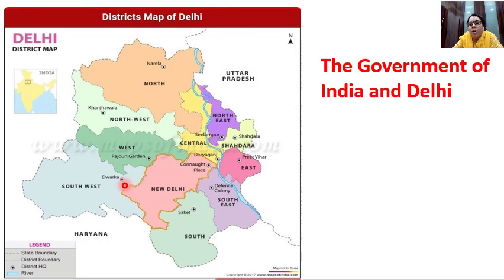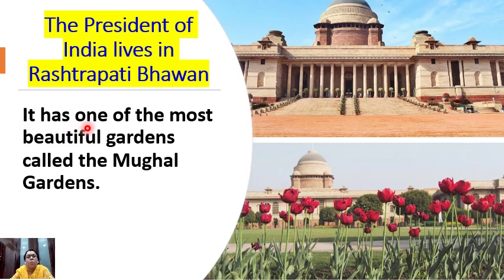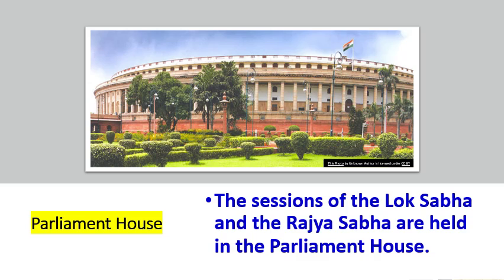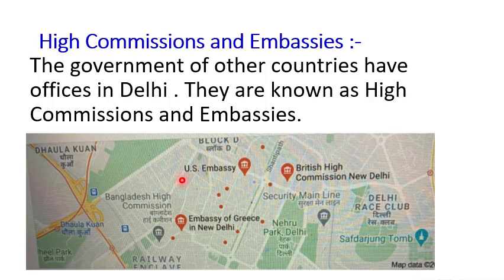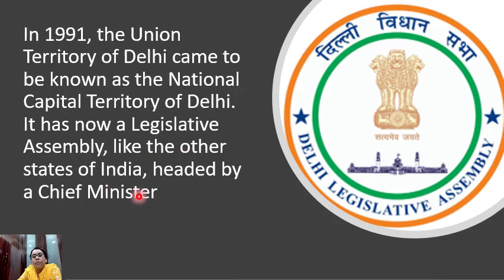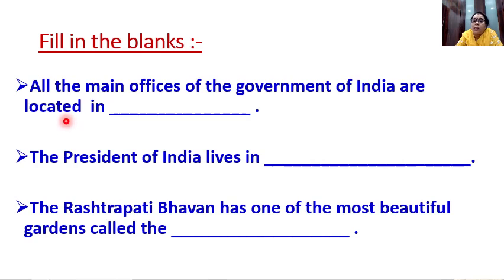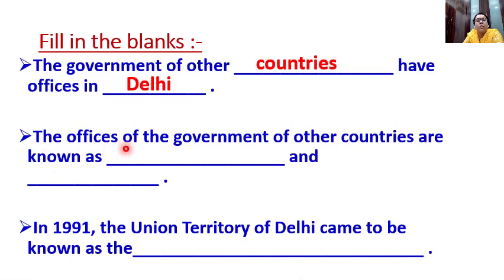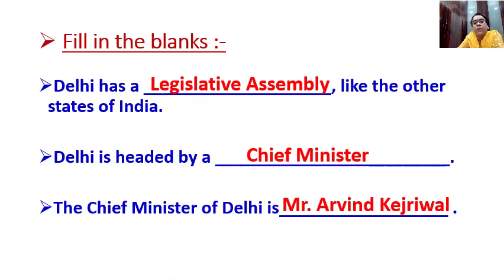Class_3_Social_Studies_Chapter_14_Delhi_Part_3_02112020